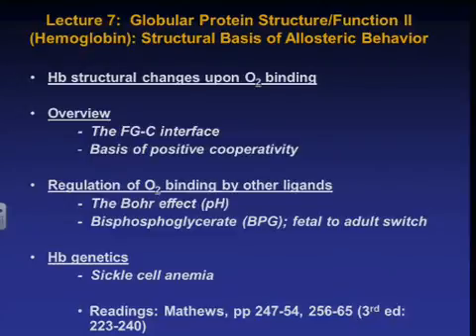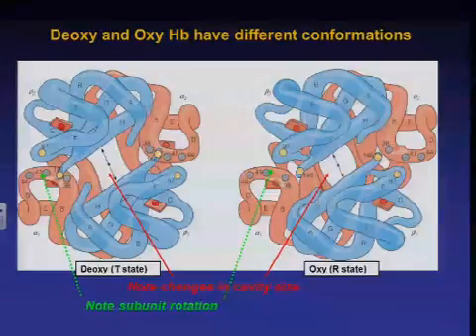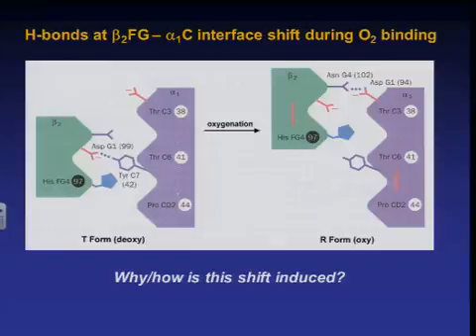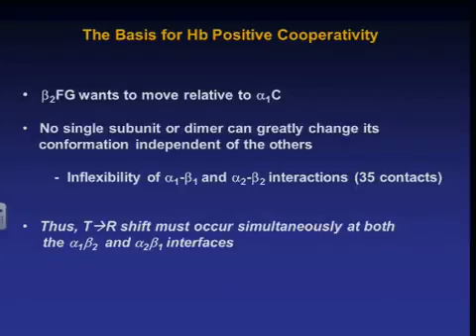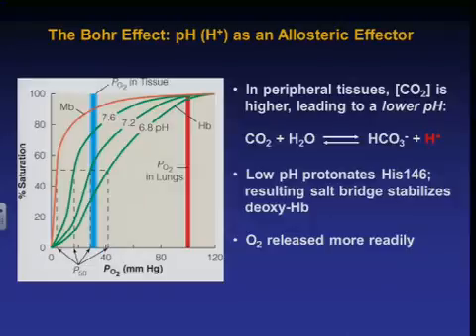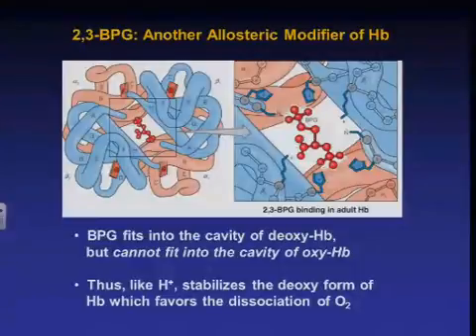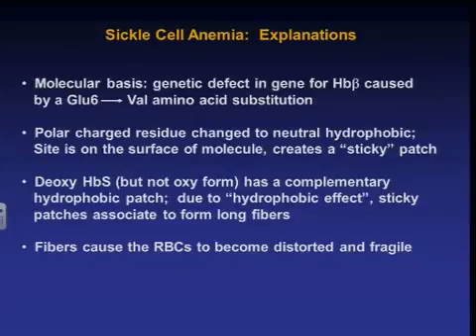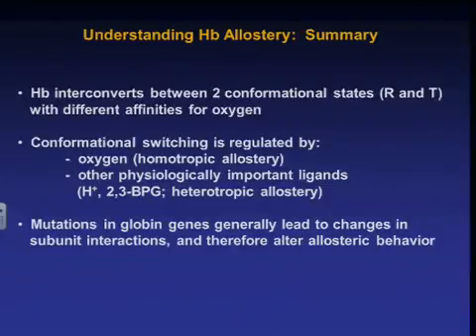BCH403 09092013 9AM